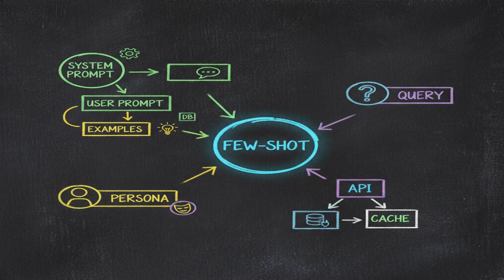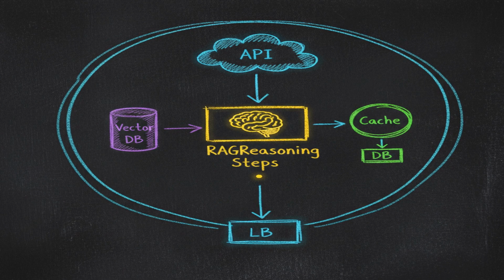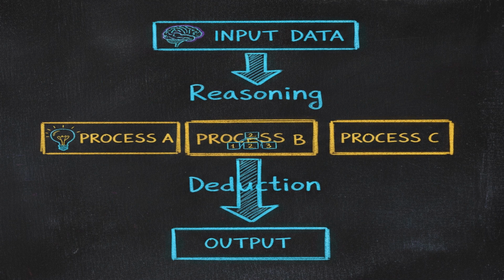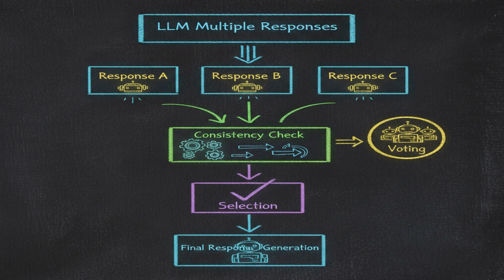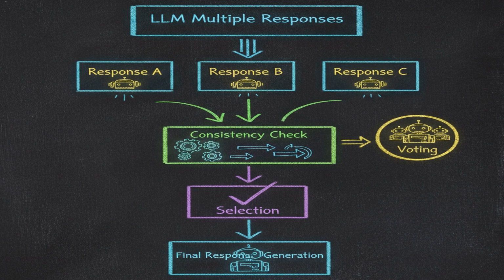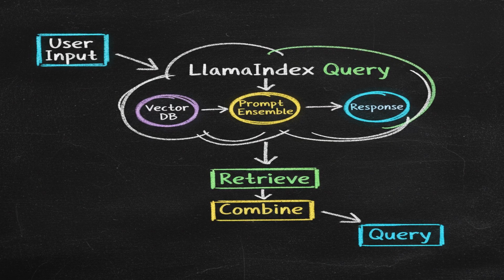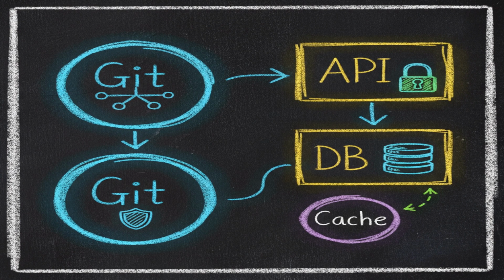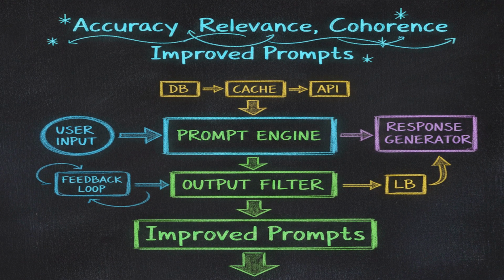Stop 95% of LLM Hallucinations: Advanced Prompt Engineering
95% of developers treat prompts like simple instructions. In production, that leads to failure.

In this deep dive, we move beyond "Zero-Shot" basics to explore the architectural patterns required for reliable GenAI applications. We’ll break down why companies like Netflix and Google rely on structured prompt engineering to maintain accuracy and security.

What you’ll learn:

The Core Pillars: System vs. User prompts and Few-Shot learning.
Advanced Reasoning: Implementing Chain-of-Thought (CoT) and Self-Consistency Decoding.
Data Grounding: How RAG (Retrieval Augmented Generation) solves the knowledge cutoff problem.
The Tech Stack: Hands-on walkthroughs using LangChain and LlamaIndex.
Production Grade: Prompt versioning with Git and securing against Prompt Injection.

0:00 The 95% Inaccuracy Problem
1:12 Few-Shot & System Prompts
2:48 Chain-of-Thought (CoT) Explained
3:48 RAG: Grounding LLMs in Reality
4:48 Self-Consistency & Reliability
5:48 LangChain Demo: Prompt Ensembling
6:48 LlamaIndex Demo: RAG Pipelines
7:48 Production Best Practices: Security & Versioning
9:12 Evaluating LLM Performance
10:00 When to use these techniques?